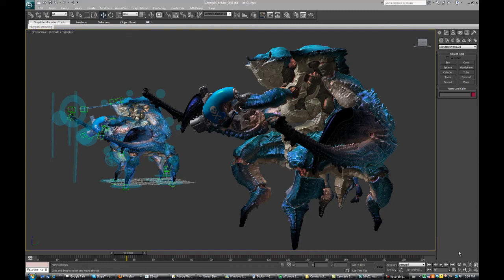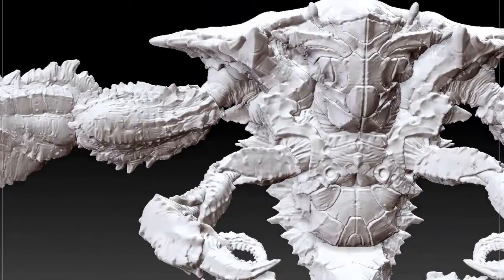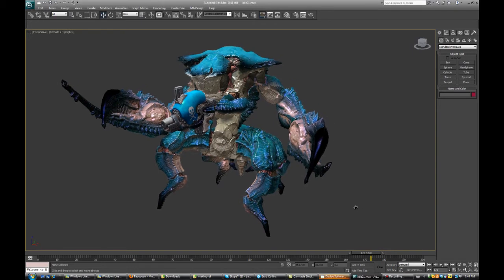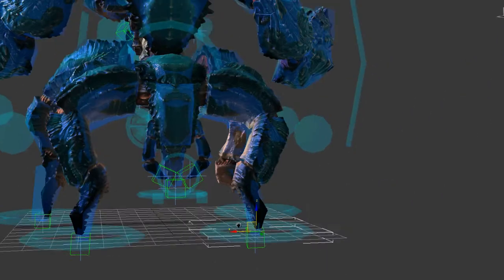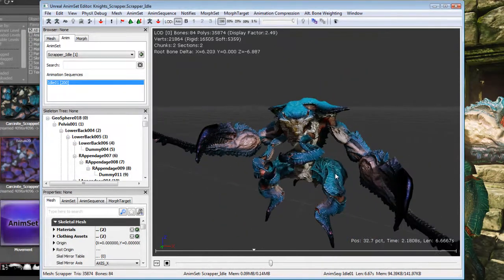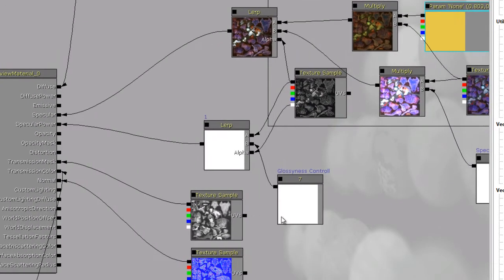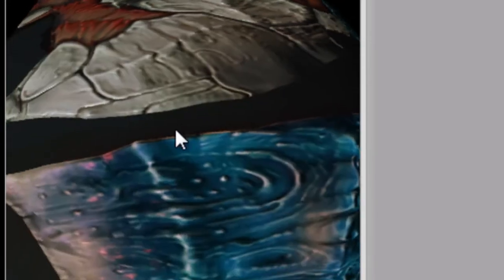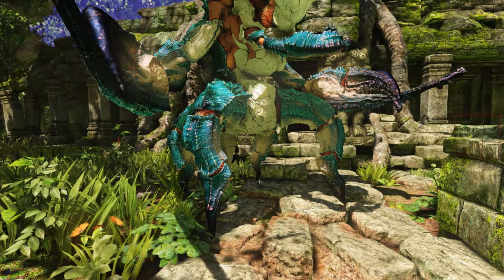Knights: VBlog 001 - Introduction / Character Overview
Knights Video Blog 001 is a basic overview of the creation process of the Scrapper, and all the various aspects of art that come together to create a single in-game asset.
Without going into technical detail, This overview should give you a basic idea of what it takes to create a video game character using next generation technology.
Follow up videos soon to come of the development process of a character like this using Zbrush to create the high poly model, as well as videos on how to create a low poly model based on the high poly model, and The creation process for the normal maps and ambient occlusion maps using 3d Studio Max 2011, and last but not least, animation and exporting into UDK (Unreal Development Kit).

Please visit the Facebook Group  and join up for updates!